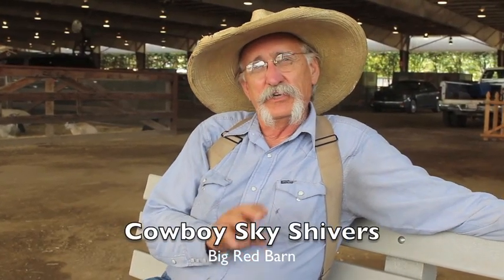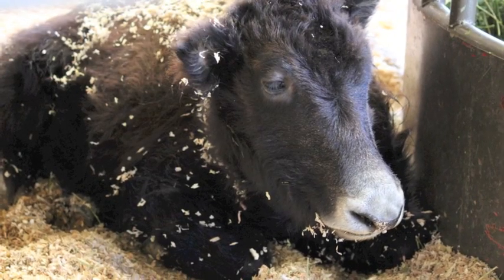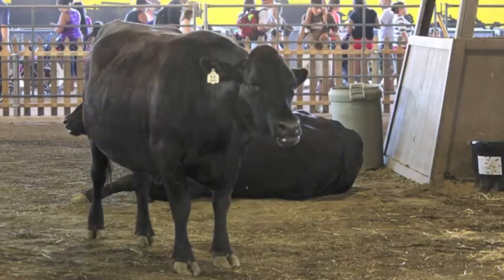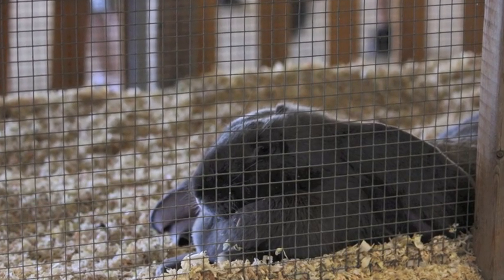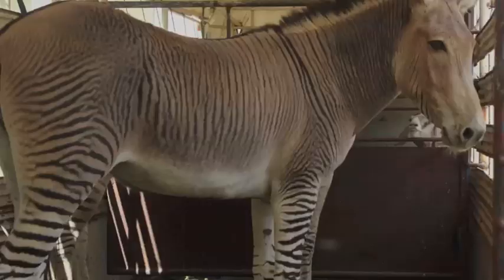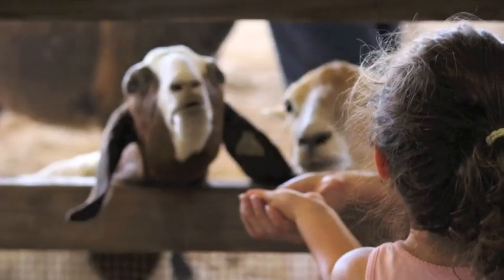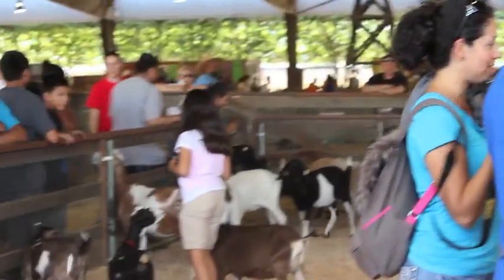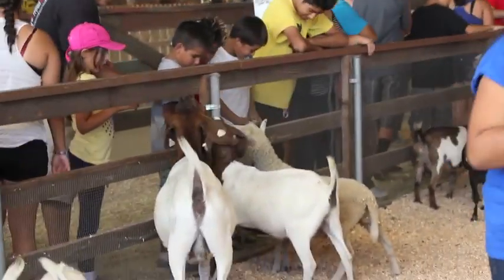Meet Sky Shivers - Our resident Fair cowboy!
Sky talks about all the things to do this year at the Big Red Barn